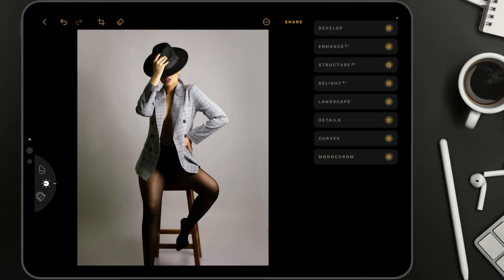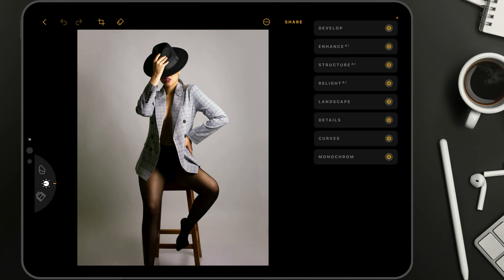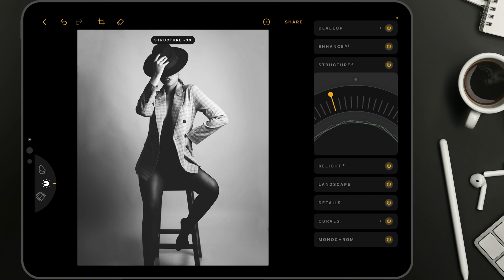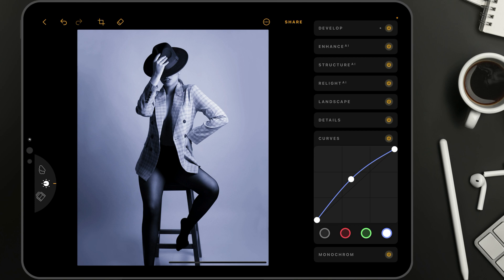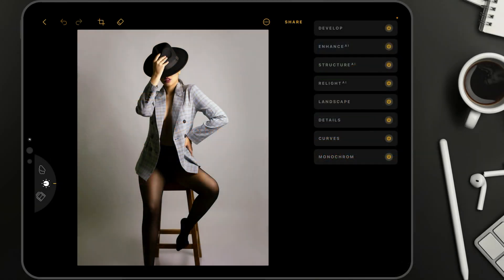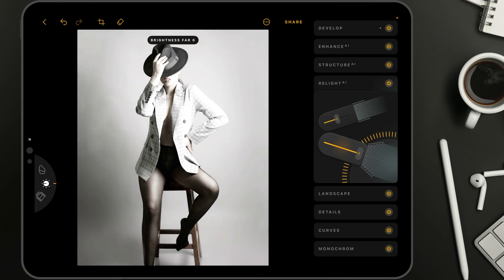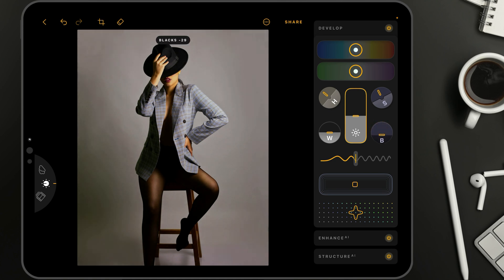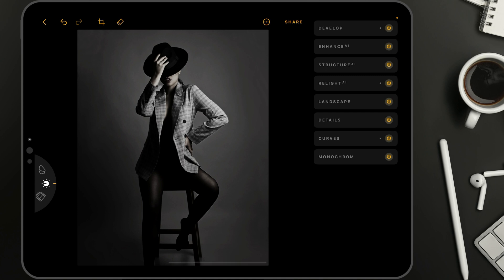Luminar on iPad: Mastering Monotone Looks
Catch this inspiring tutorial, where we delve into the art of creating stunning monochrome styles using Luminar on your iPad. Learn how to wield Luminar's magic using tools like Monochrom, Relight AI, Photo filters, etc., to transform your photos into captivating, monotonous masterpieces. Elevate your photography game with five easy steps to monochrome excellence!

In this video:

00:00 Welcome
00:10 5 Monotone Looks
00:20 Classic B&W
02:23 Cinematic B&W
05:50 Sepia Look
07:40 Luminar for iPad Complete Guide
08:48 Hight Key Look
12:24 Low Key Look

Luminar for iPad | Luminar | Skylum | Luminar Tutorials | Clever Photographer | How to use Luminar for iPad | Jakub Bors